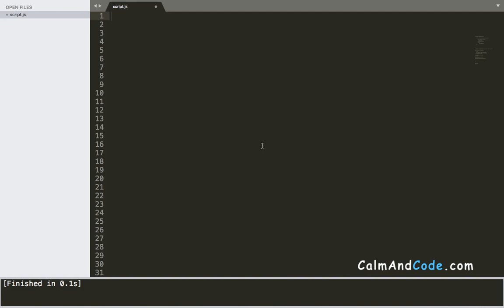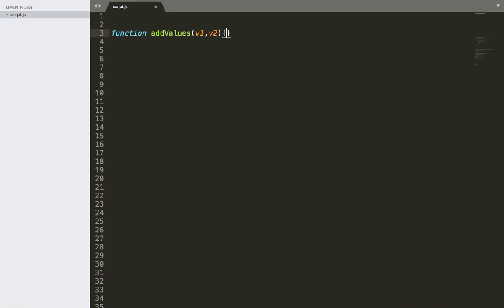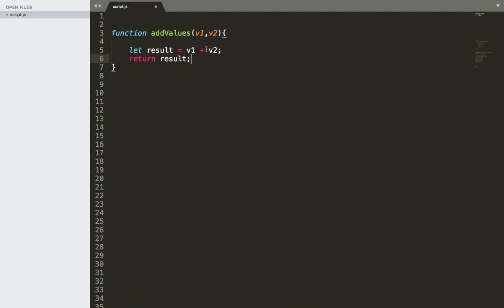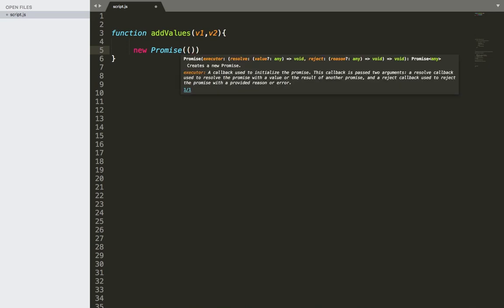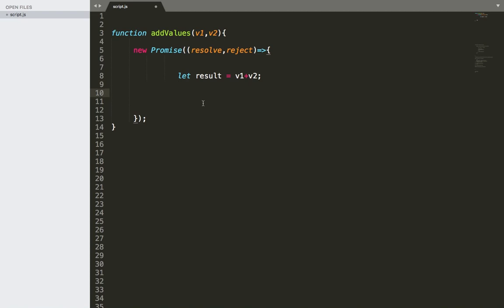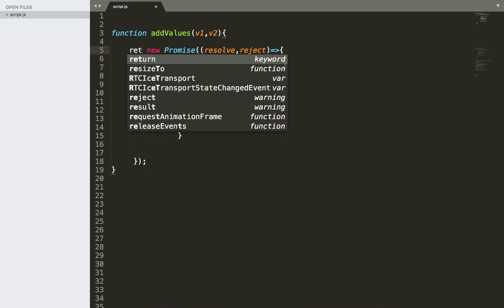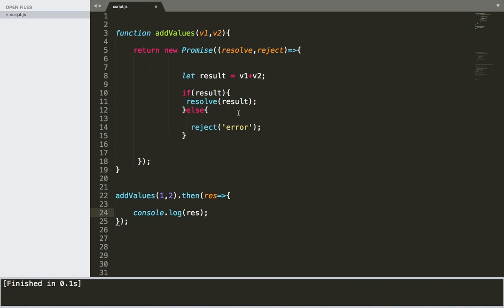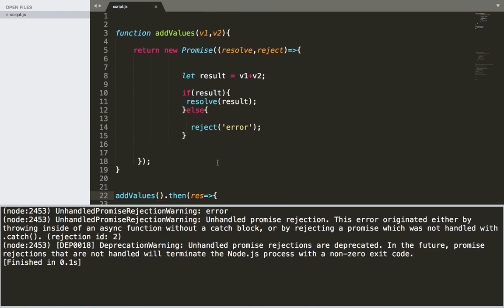Learn Javascript | Promises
In this tutorial, I'll teach you one of a relatively new objects in Javascript. It's called promise. Promises will take your application to an advanced level and make you create awesome apps.